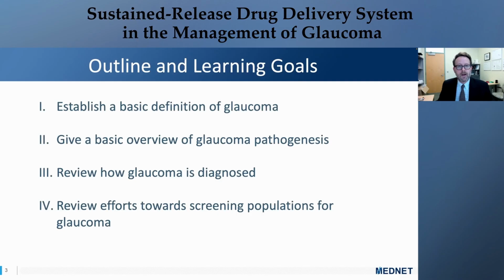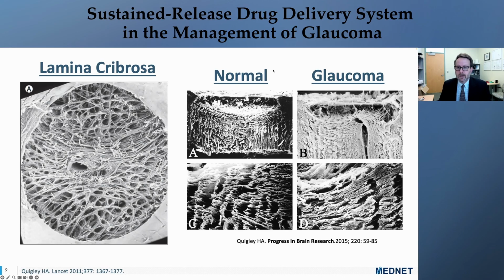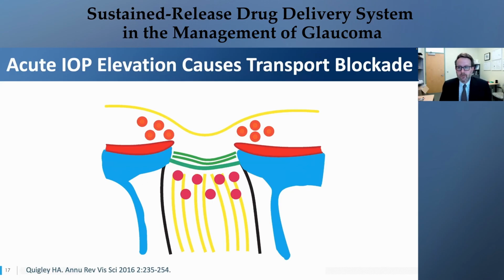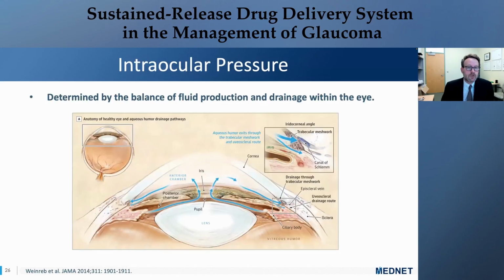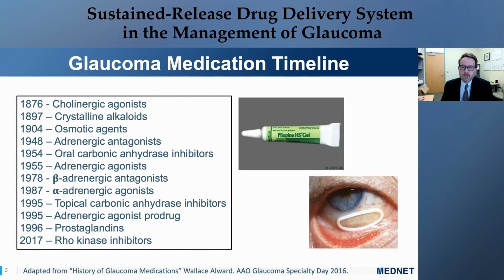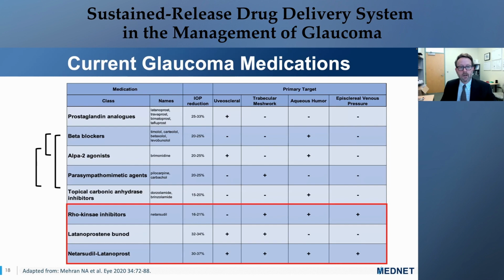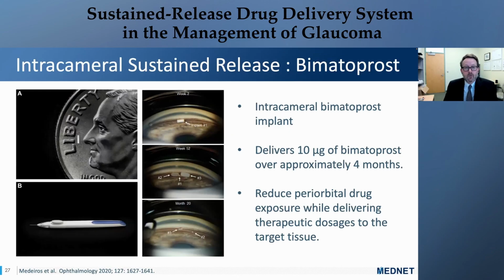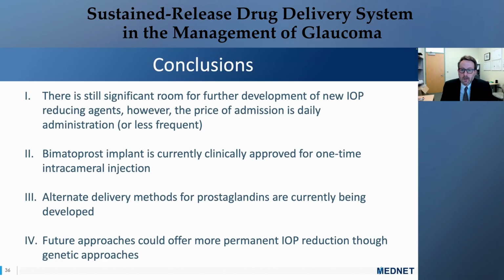Sustained-Release Drug Delivery System in the Management of Glaucoma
Program Description
A glaucoma is a heterogeneous group of diseases that has become a significant cause of irreversible blindness worldwide. A glaucoma group of optic neuropathies is characterized by progressive degeneration of retinal ganglion cells. These are central nervous system neurons with cell bodies in the inner retina and axons in the optic nerve. Degeneration of these nerves results in cupping, a characteristic optic disc appearance, and visual loss. The biological basis of glaucoma is poorly understood, and the factors contributing to its progression have not been fully characterized.

Intended Audience
Ophthalmologists, retina specialists, physician assistants and nurse practitioners in Ophthalmology clinics

Commercial Supporter
This activity is supported by an educational grant from AbbVie Inc.